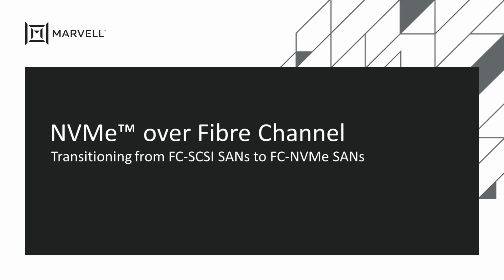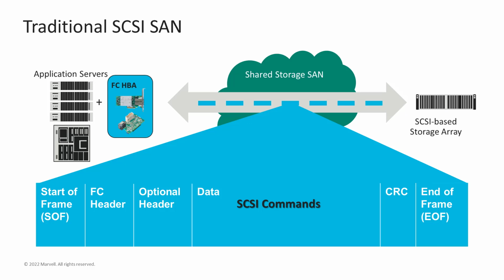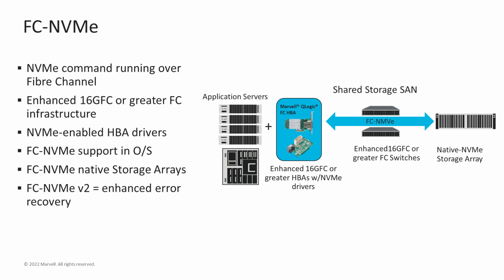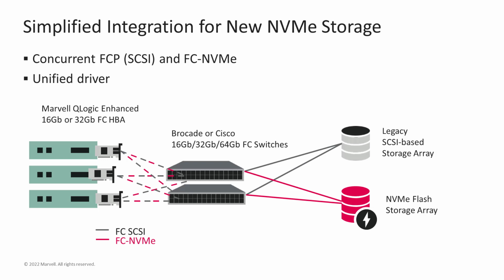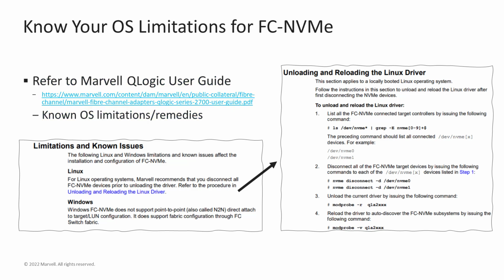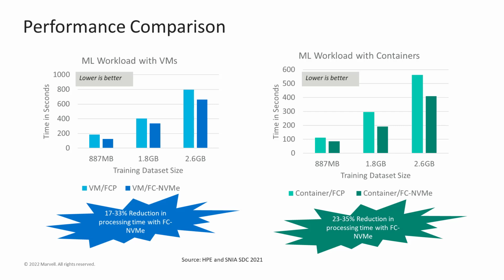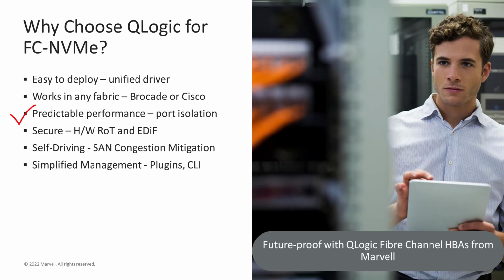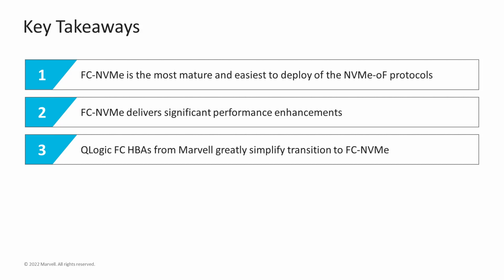Transitioning to FC-NVMe | Follow the Wire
With new native NVMe storage arrays entering the market, customers with SCSI-based Fibre Channel SANs need to understand how they can make the transition to the newer FC-NVMe technology. This video discusses how the Fibre Channel industry and Marvell QLogic HBAs enable customers to seamlessly transition to next-generation NVMe storage arrays, and still have access to their legacy SCSI-based storage at the same time.

0:00 Introduction
0:45 Traditional SCSI SAN
1:27 Next Generation FC-NVMe SAN
3:03 Simplified Integration for New NVMe Storage . Concurrent FCP (SCSI) and FC-NVMe - Unified driver
4:33 Know Your OS Limitations for FC-NVMe
5:40 NVMe over Fibre Channel transport performance comparisons
6:56 Why Choose QLogic for FC-NVMe?
8:10 Marvell QLogic Fibre Channel Adapters
8:47 Key Takeaways